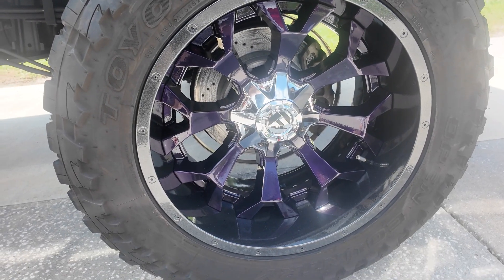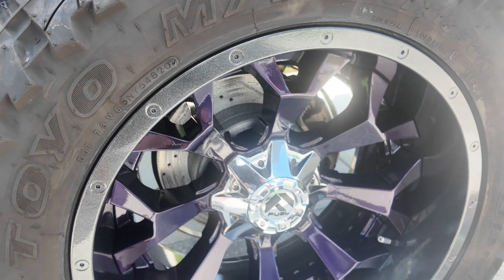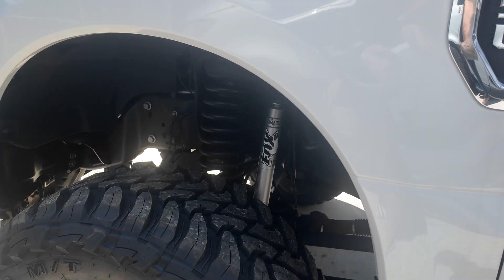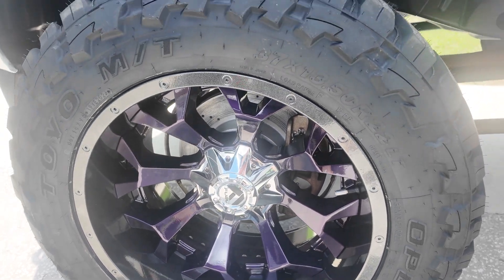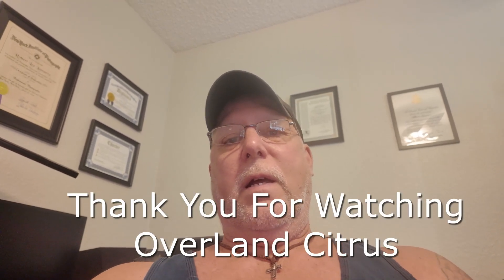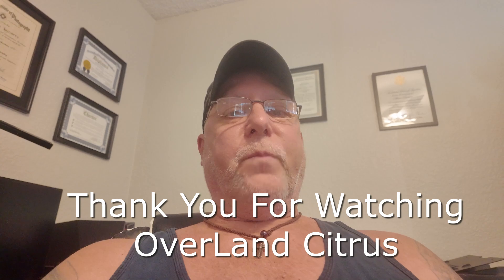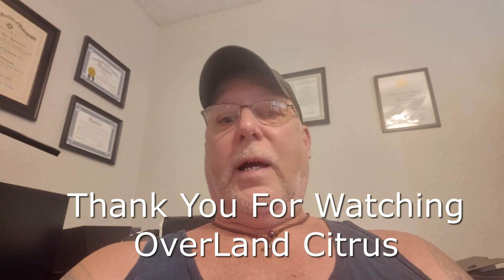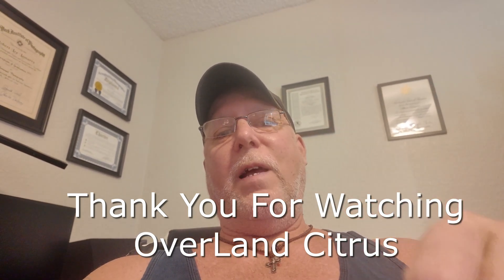Part 3 Tammy's Truck 2019 F250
ford F250 upgrades wheel tires brakes rotors